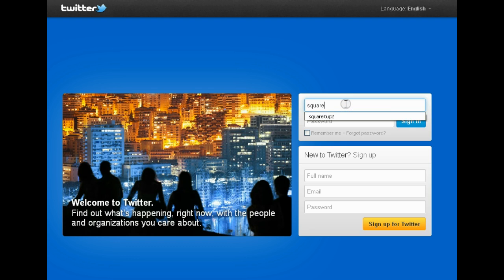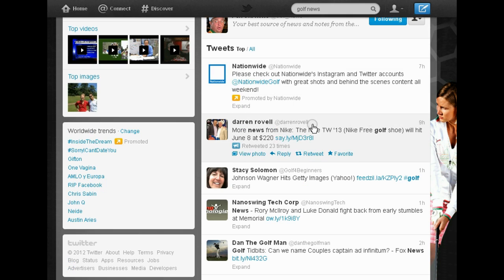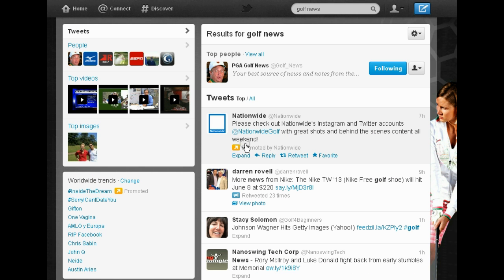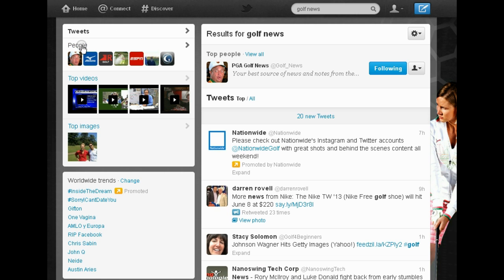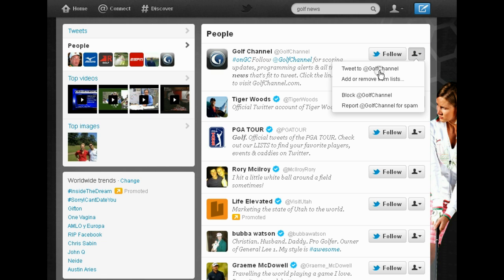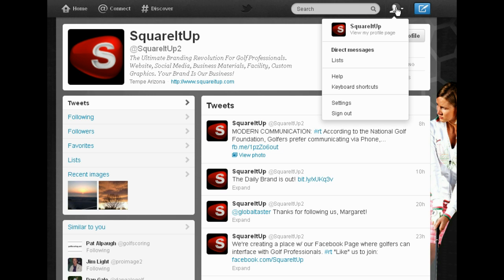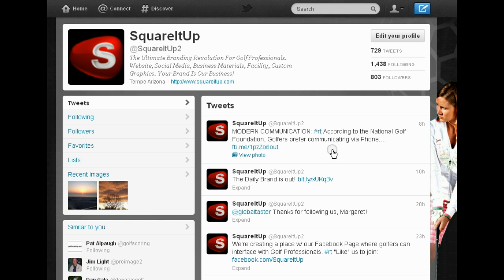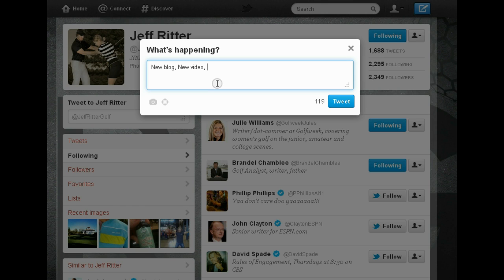Square It Up - Unlocking Twitter's Secrets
For Professional Golf Instructors: Unlocking Twitter's Secrets is a Twitter Tutorial video for relatively newer Twitter users on how to use Twitter as a broadcasting/marketing, research/news, and networking tool.  A lot of great tips here.